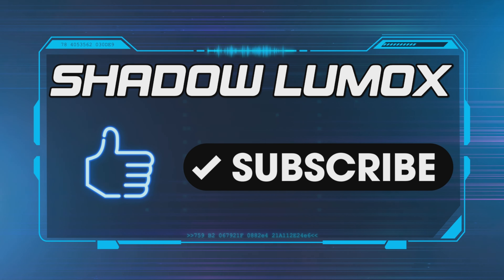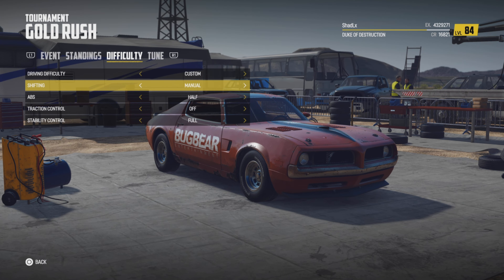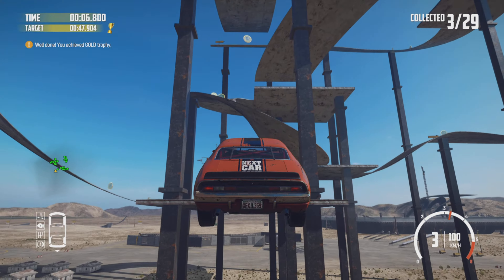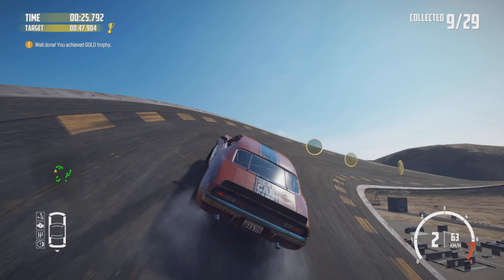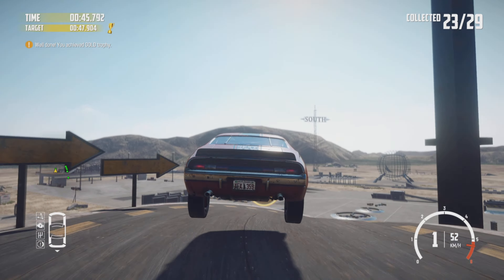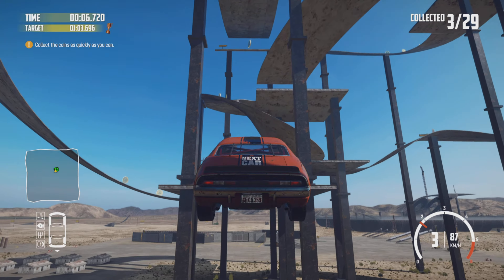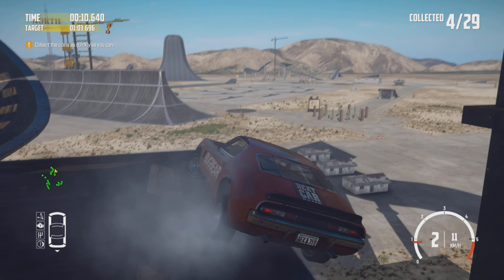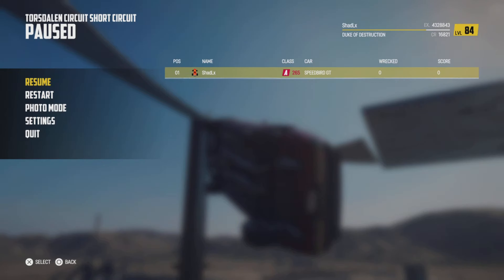Wreckfest Season 21 × Weekly Challenge 4: Coin Rush × How To Get Gold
Today I'm back on Wreckfest for the Wrecking Madness tournament to do the weekly challenege which this week is a Coin Rush. In this video I show how I set a gold time and hopefully help some of you to do the same.